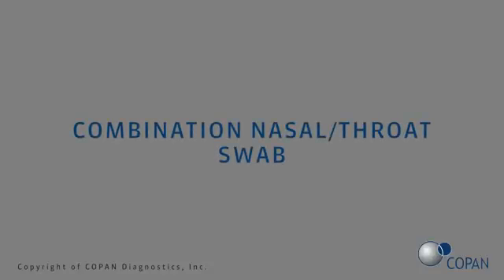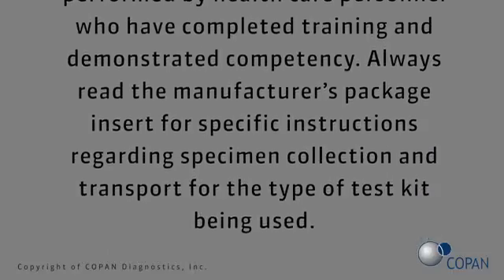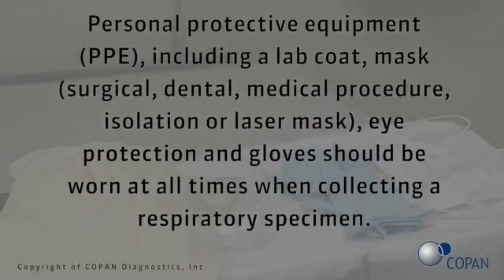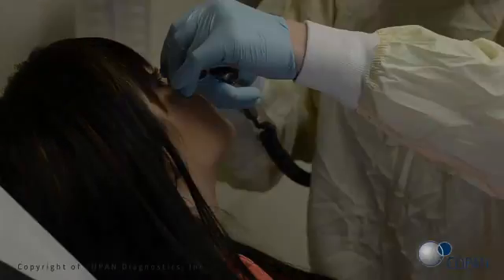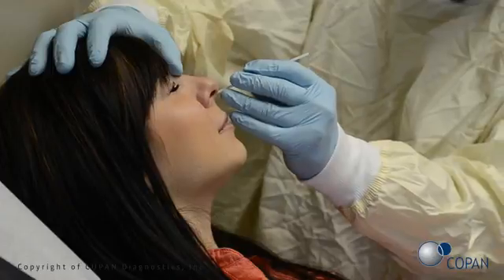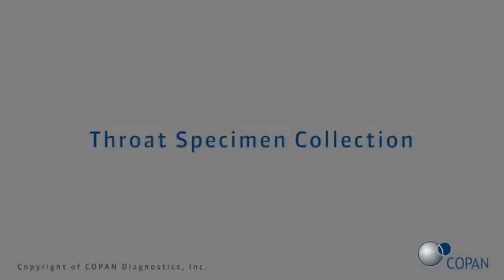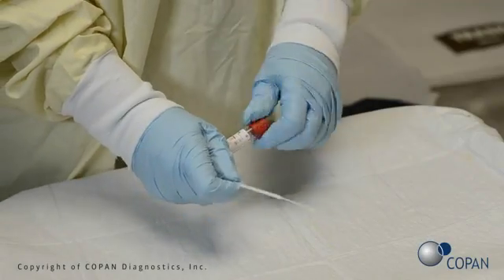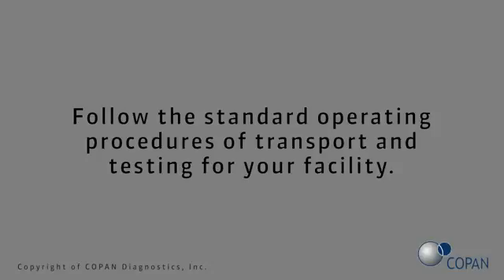Combination Nasal and Throat Swab Procedure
This video is a demonstration for performing a combination nasal and throat swab procedure.

TRANSCRIPTION

Speaker:
00:03 Specimen collection should be performed by health care personnel who have completed training and demonstrated competency. Always read the manufacturer’s package insert for specific instructions regarding specimen collection and transport for the type of test kit being used.

00:19 Personal protective equipment (PPE), including a lab coat, mask (surgical, dental, medical procedure, isolation or laser mask), eye protection and gloves should be worn at all times when collecting a respiratory specimen.

00:34 To first collect nasal specimen, check for nasal obstructions

00:42 Open swab package

00:48 To first collect nasal specimen, gently insert the swab into the nostril. Using a gentle rotation, push the swab until a slight resistance is met at the level of the turbinates

00:57 Rotate the swab several times against the nasal wall

01:00 Gently remove swab and perform the test according to the manufacturer’s instructions.

01:06 Next, to collect the throat specimen, instruct the patient to tilt their head back.

01:11 Rub the swab up and down against the back of the throat, avoiding the tongue and cheeks.

01:16 Gently remove swab and perform the test according to the manufacturer’s instructions.

01:22 If the specimen testing is not performed at the point-of-care, refer to the manufacturer’s instructions for transport and storage recommendations. Follow the standard operating procedures of transport and testing for your facility.

The views and opinions expressed in these videos are those of the authors and do not necessarily reflect COPAN's official policy, recommendation or position. Always read the manufacturer’s package insert for specific instructions regarding specimen collection and transport for the type of test kit being used.